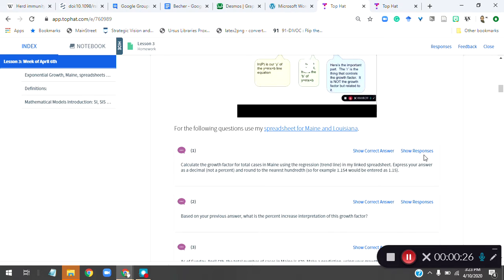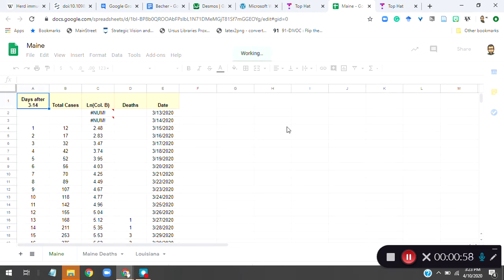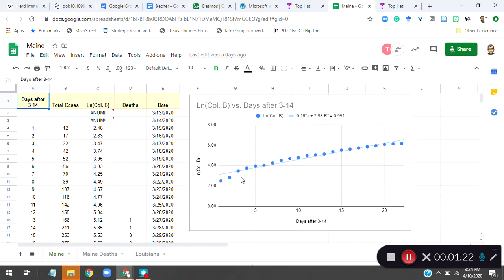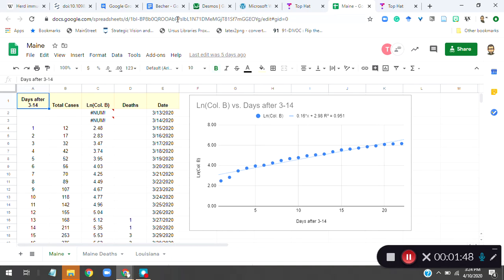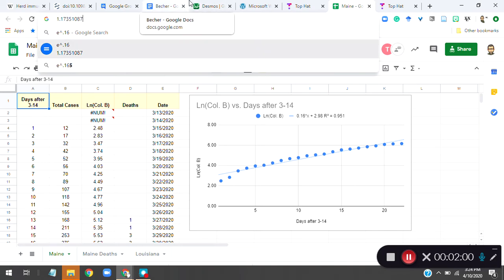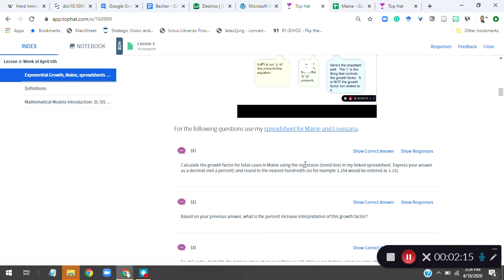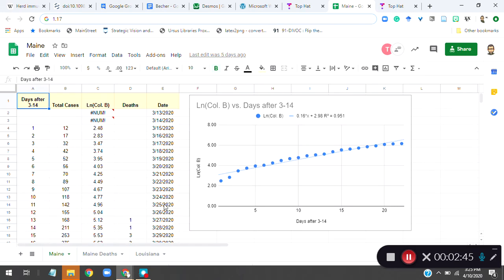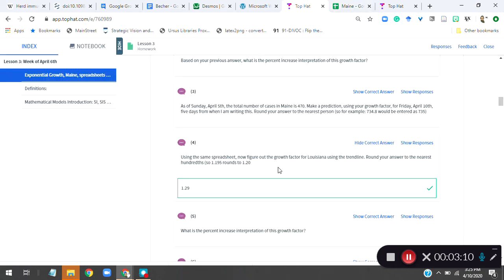first few questions on Lesson 3